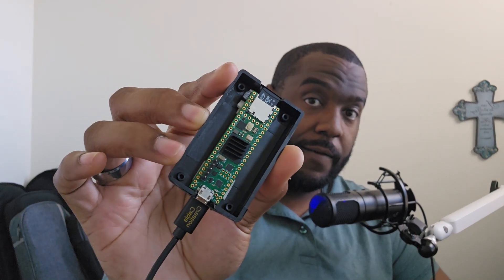Retro Handhelds for M8 Headless (Straight to the Point) | Test This Tech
If you want to learn more on how to get started